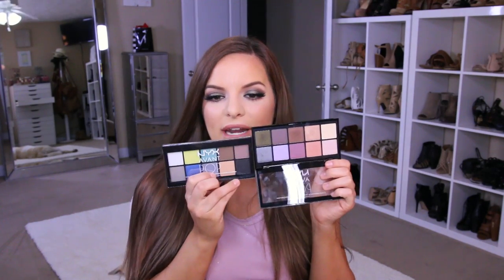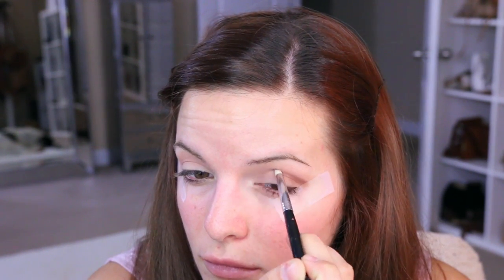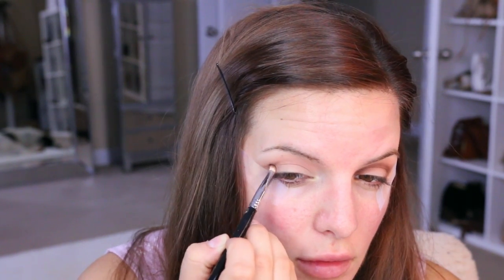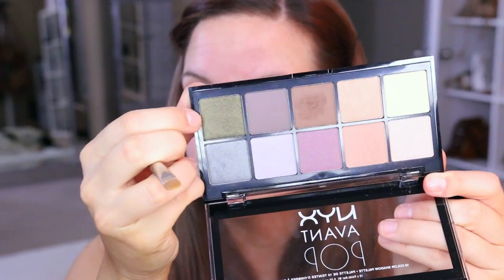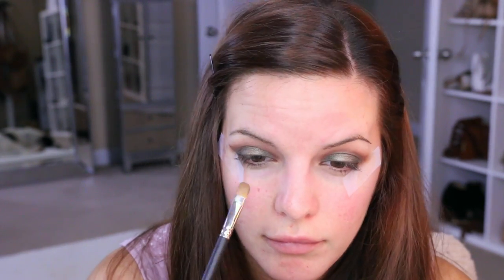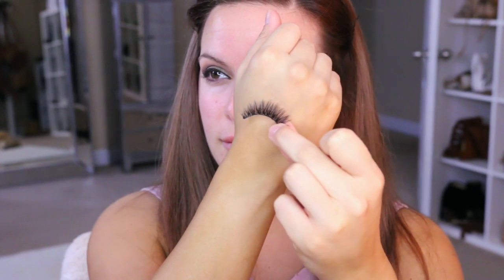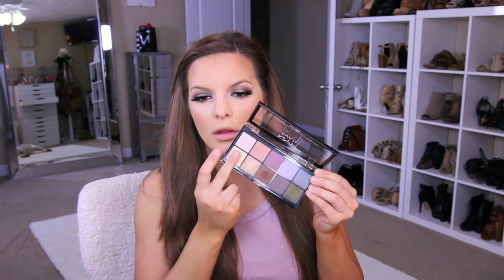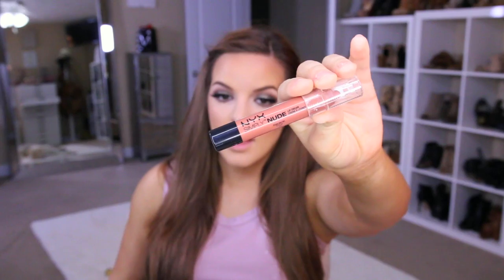Green/Brown Smokey Eye Using AFFORDABLE MAKEUP PRODUCTS! | Casey Holmes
Hiiiiii!! super excited to have this up for you guys! I love the way this look turned out and i hope you do too!

Products Mentioned:
NYX Palette in Noneva Chic
NYX Epic black gel liner
KoKo Lashes in goddess
Number 7 beautifully matte primer
Loreal pro matte foundation in fresh bridge
Sephora bronzer in los cabos
NYX brow gel in brunette
Rimmel eyeliner in nude
Loreal miss manga mascara
NYX lip cream in sable